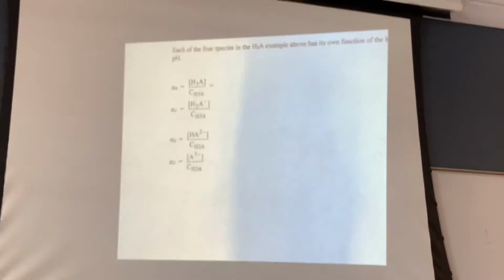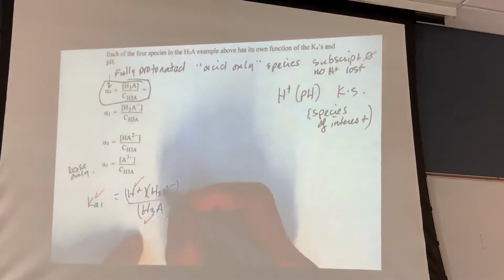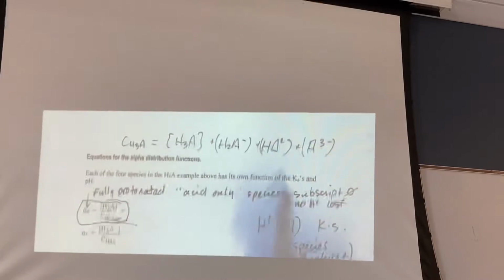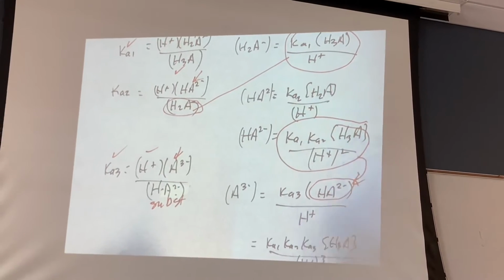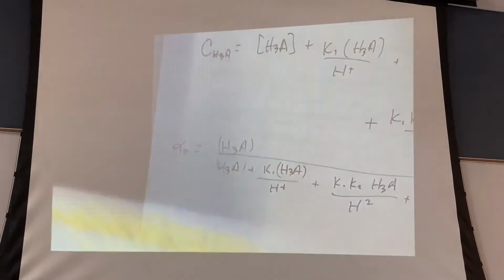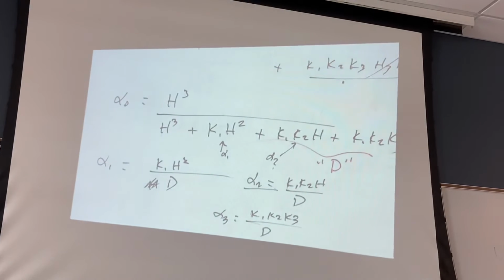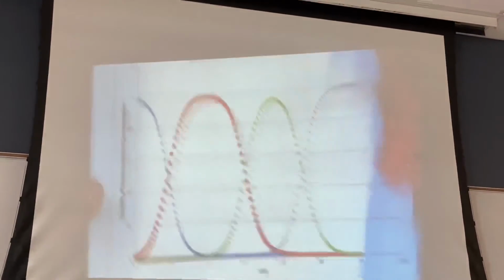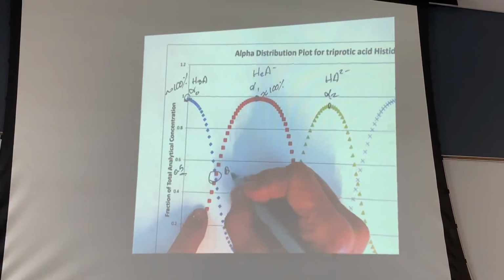CHEM 211 001 3/31/22 Part 2